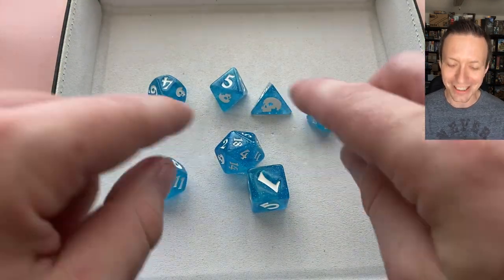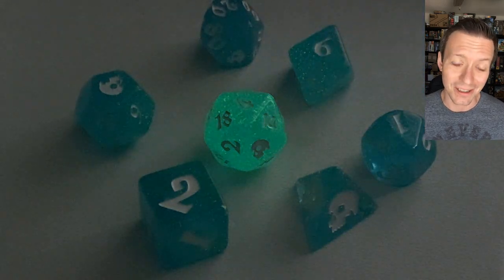These Dice Roll COOL as Ice!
Dice review for the Black Death - Frostplague resin dice set by Black Oak Workshop.

Do you dare to explore the icy wastes? For their are dark rumors of plague and frost covering the lands...but now you have a resin 7-die set to aid you!

And when the sun shines, hidden powers will be revealed that will either hold back the frost or pull you into the depths to light little candles of your own...

00:09 The Reveal
00:34 The Roll
01:07 Inking
01:51 Skulls
02:44 Ice Giant Dice
03:35 Arctic Vibes
04:09 UV Reaction
04:54 Take Aways

Is this the dice set for you and your D&D / Pathfinder / TTRPG and adventuring needs?
The perfect dicegoblin activity to expand your dice collection!

Let's get to the table and start rolling!